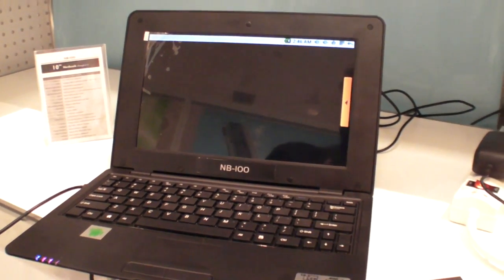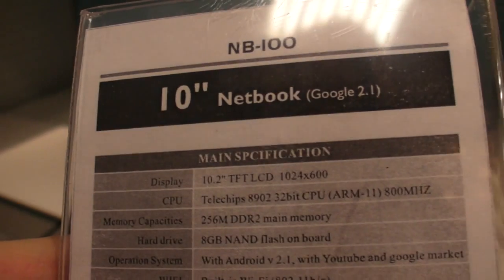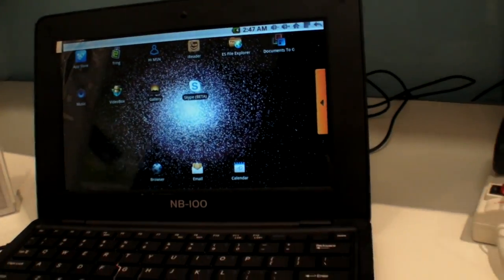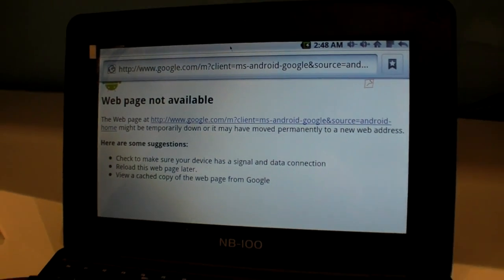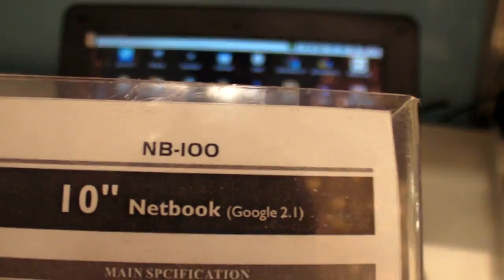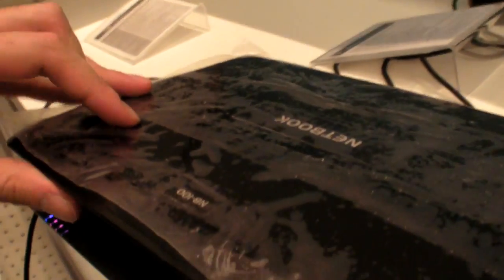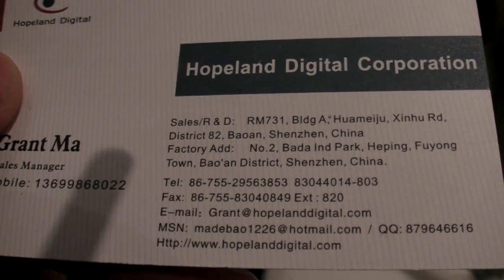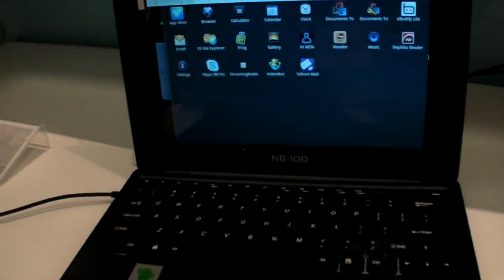ARM11 Telechips Android Laptop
- This video was filmed by Charbax of at CES 2011

Hopeland Digital Corporation of Shenzhen releases this NB-100 10.1" Android Laptop, powered by the ARM11 Telechips 8902 processor, 256MB RAM, 8GB nand flash, SD card slot, WiFi, it runs Android 2.1 for now, possibly upgradable. What does Google need to do to optimize Android for the Laptop? Do you think this platform is ready yet to replace your MacBook Air?